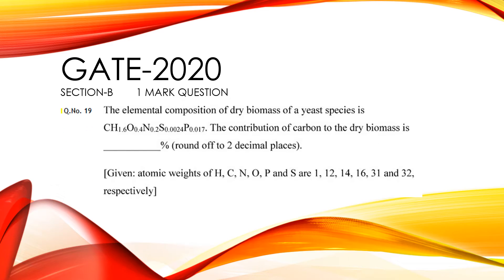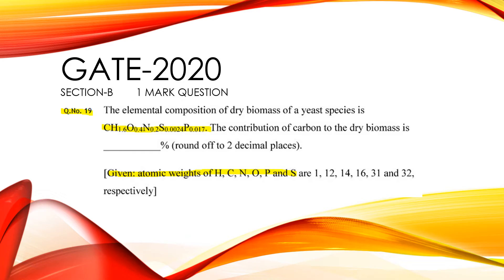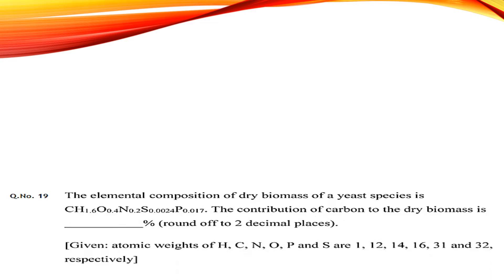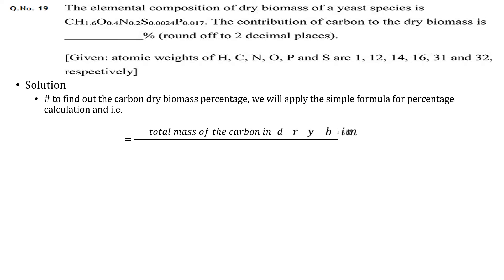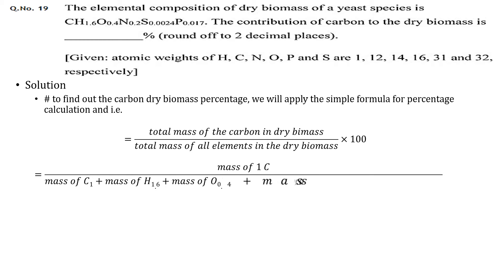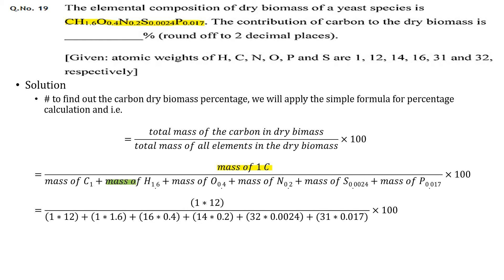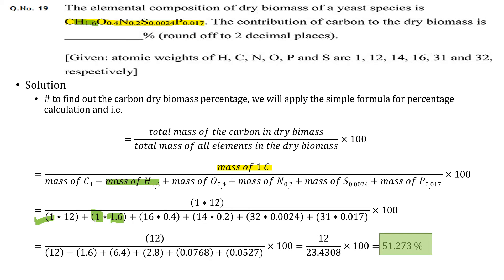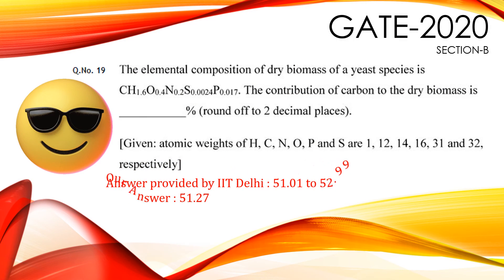Q-19 Sec-B || GATE-BT 2020 || Bioprocess: Mass percent of Carbon in Biomass || Biotech Solution